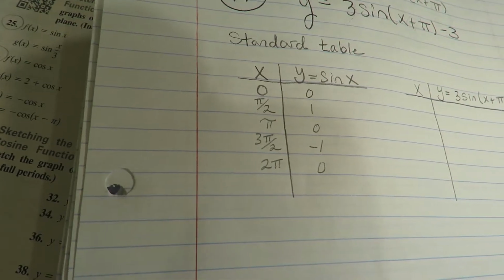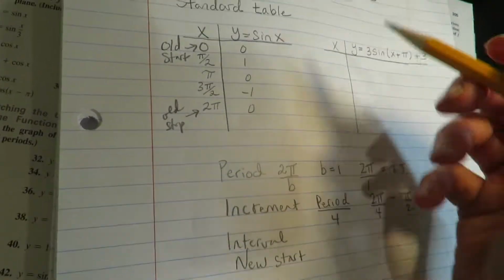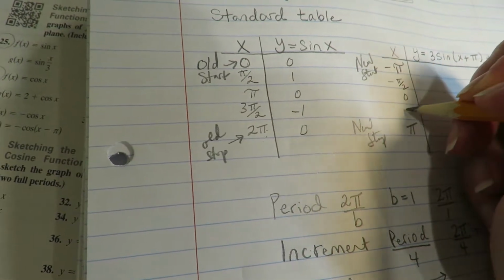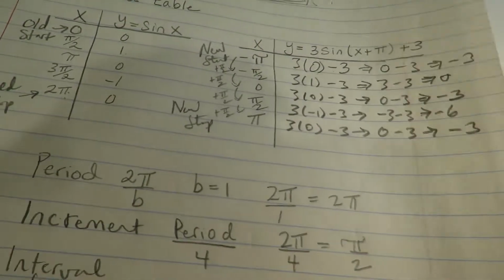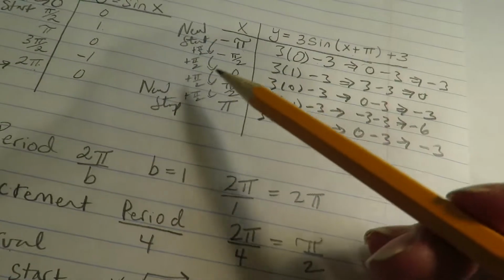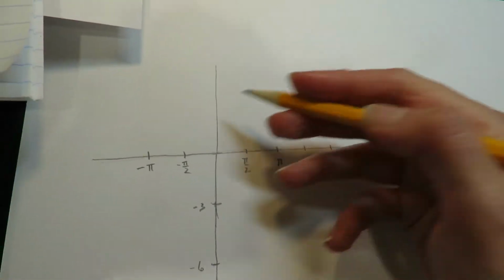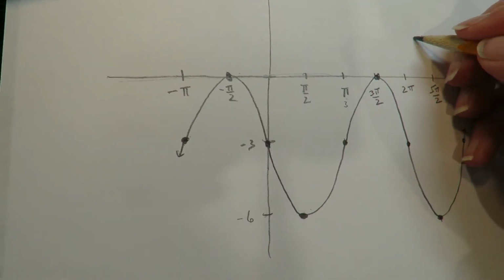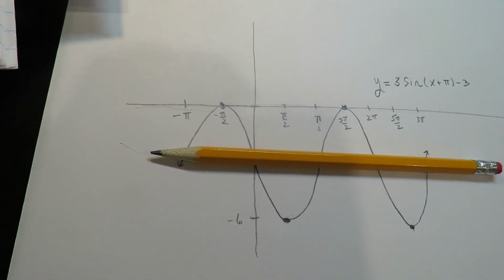(280) Section 4.6- ANSWERED HW- Q37- Part 1